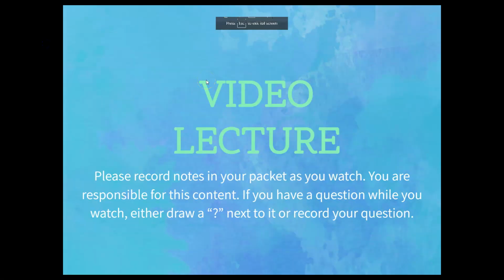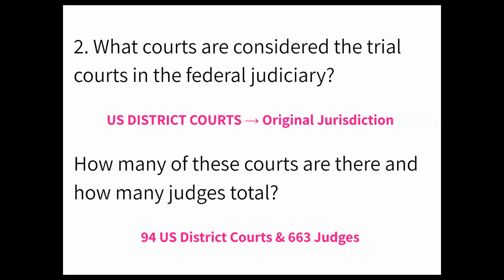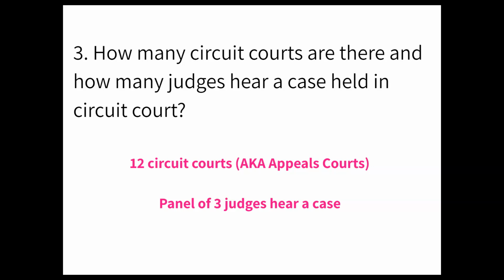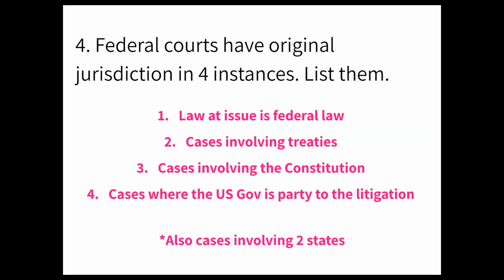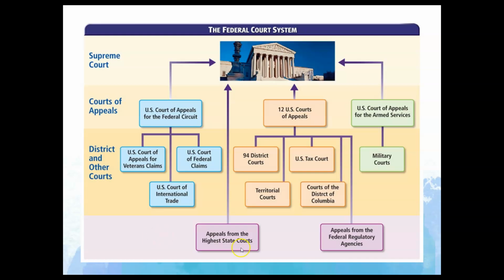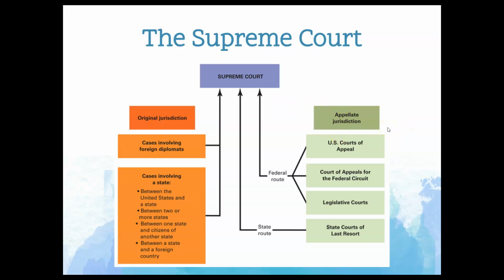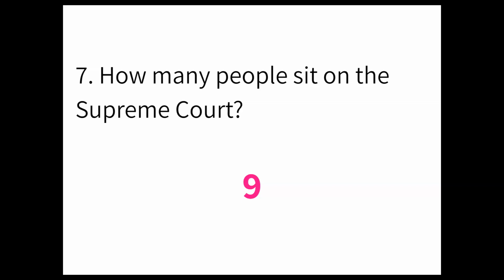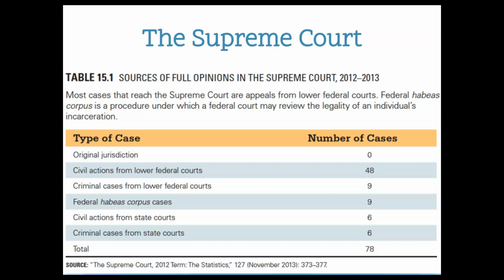Unit 2 Module E | Video Lecture 1